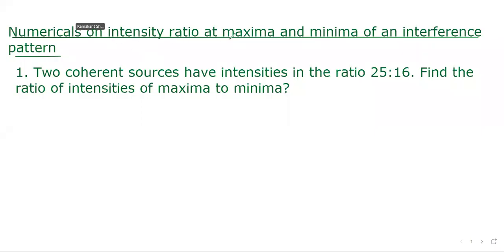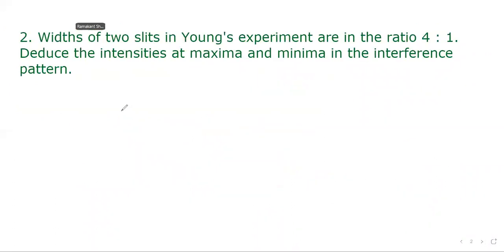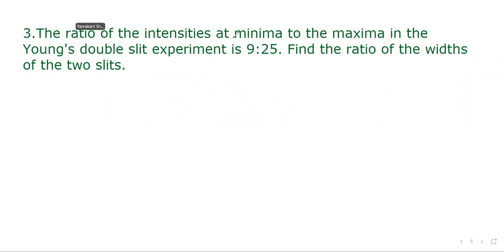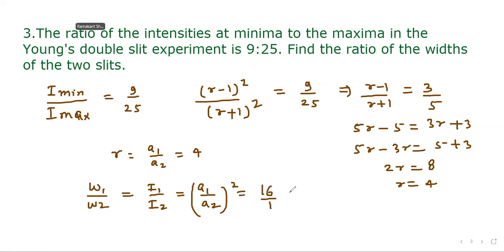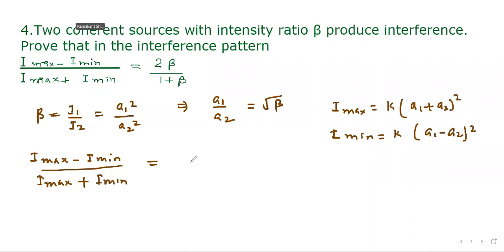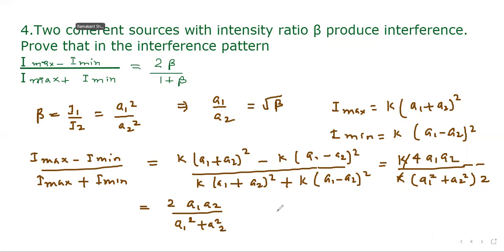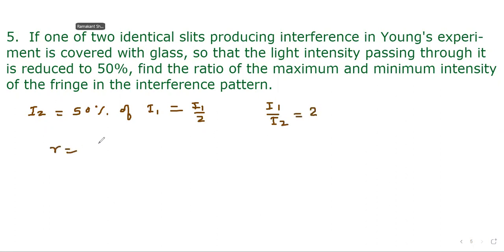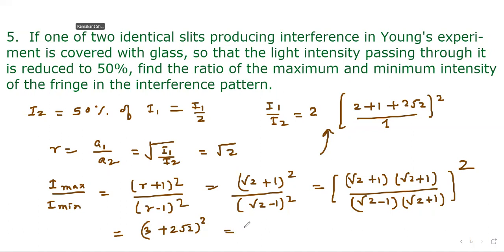Wave Optics: Intensity ratio at maxima and minima of an interference pattern